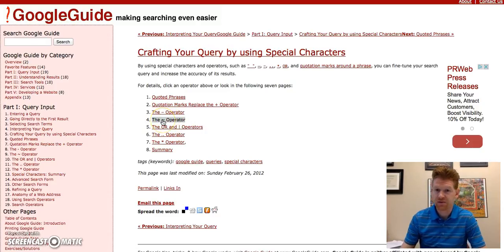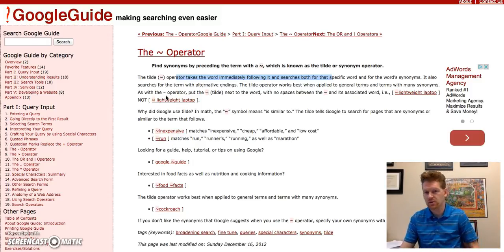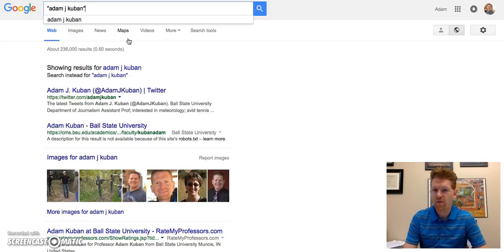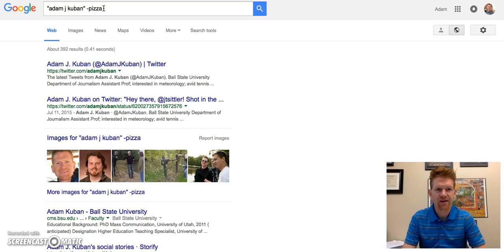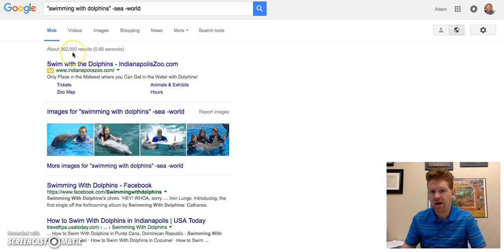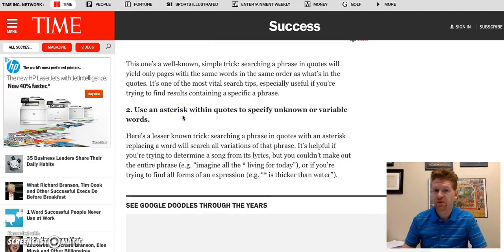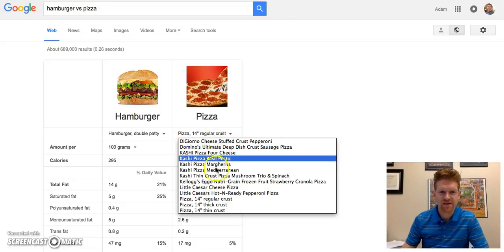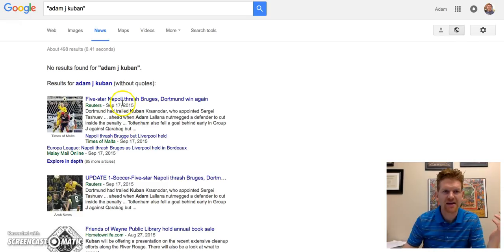News 120_Oct8_part2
To be shown in class...